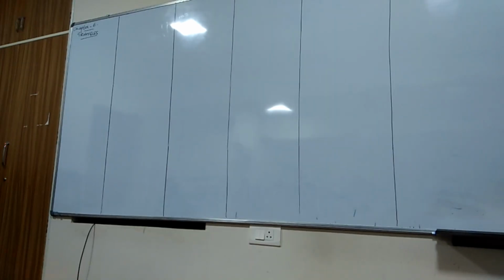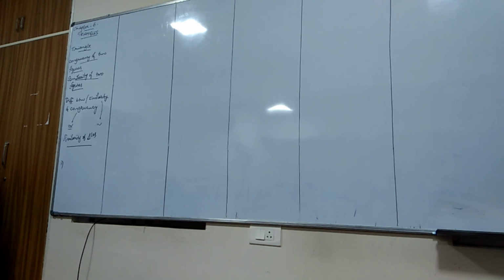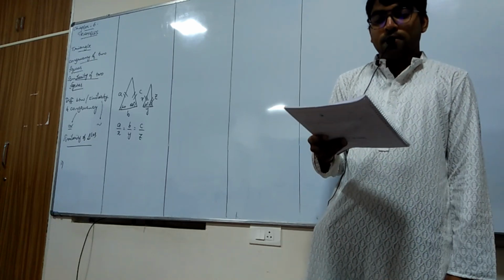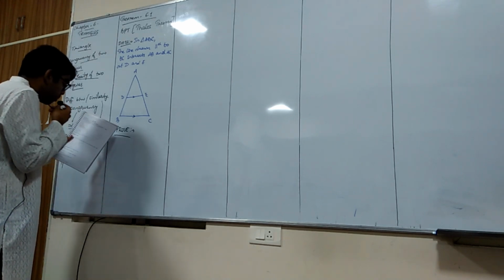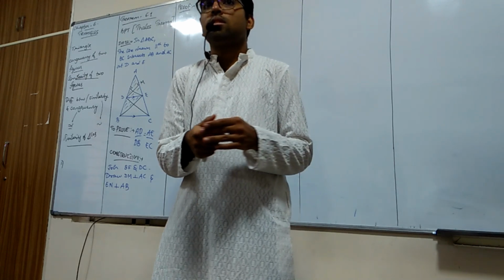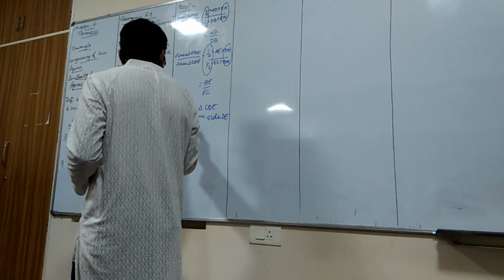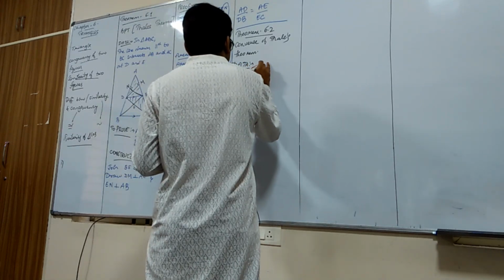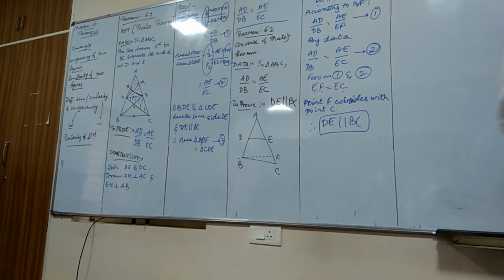TRIANGLES - 10th - 2024 - 25 - Session 1 - ‪ ‪ ‪‪@akshay_manoj_official